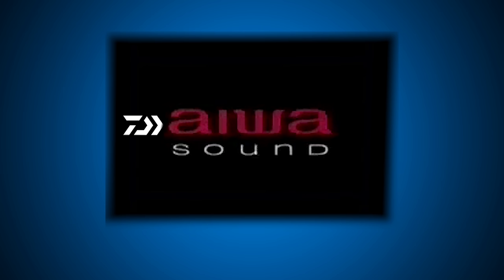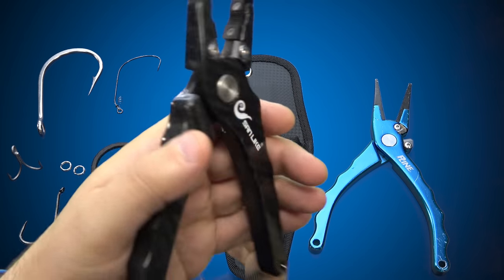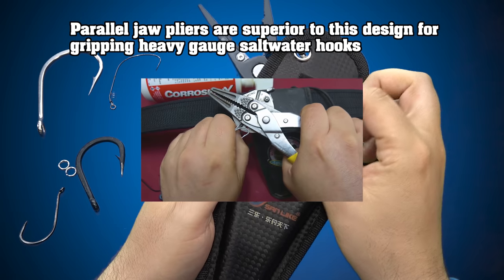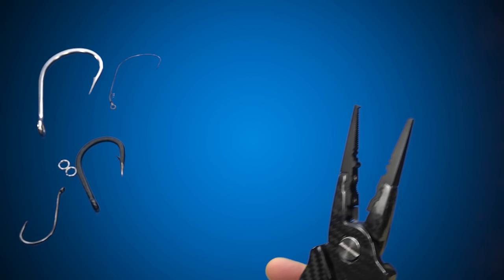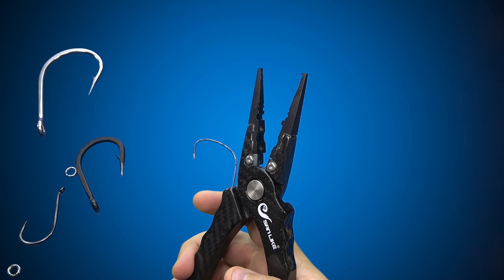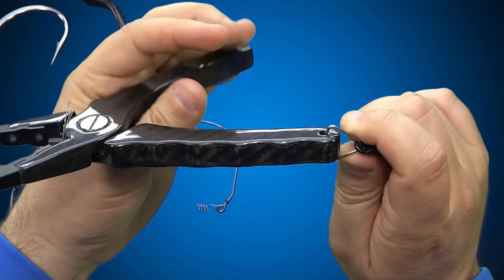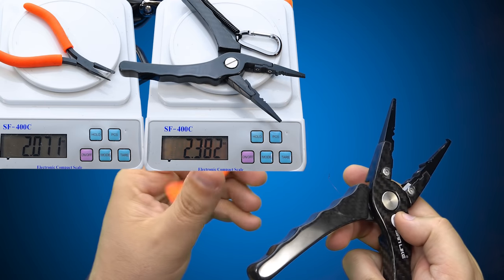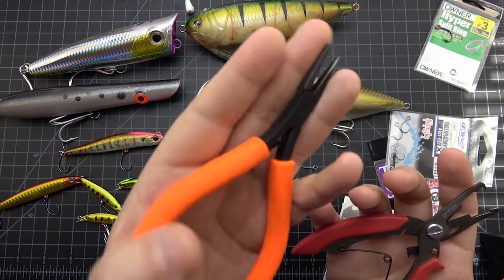Carbon Fiber Pliers: Expensive Junk?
Carbon Fiber and Titanium Fishing Pliers : Are these the best fishing pliers? Or are they junk?
And to the Small Fishing pliers I really like
And here's the link to those texas tackle Split ring pliers.